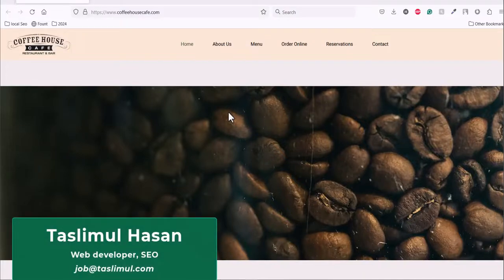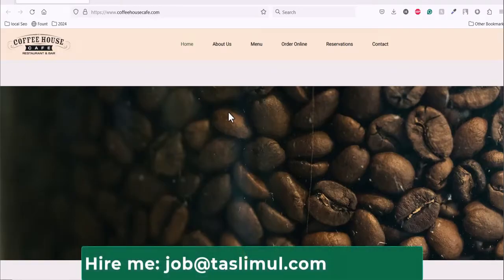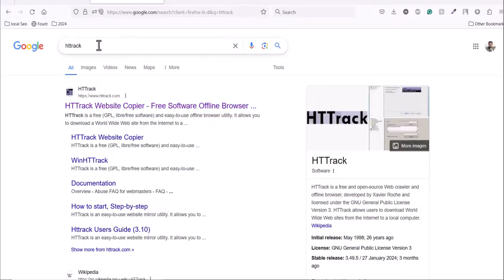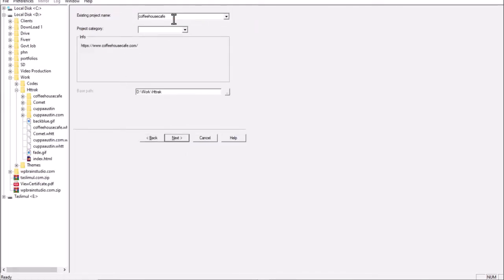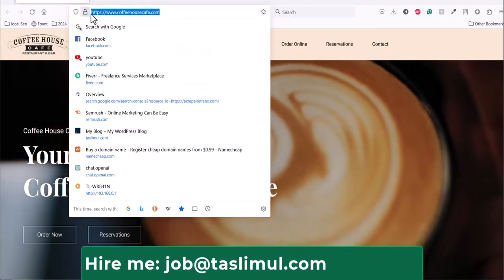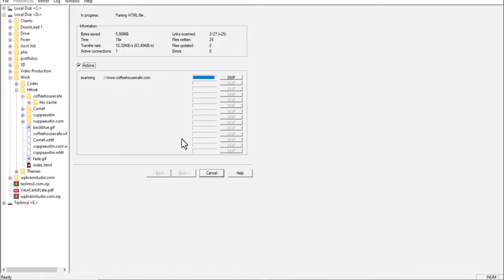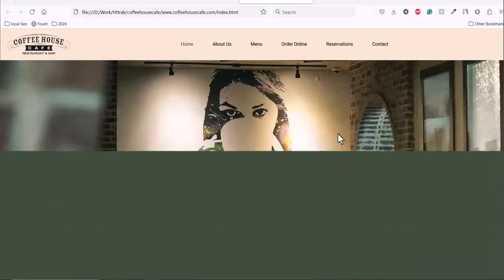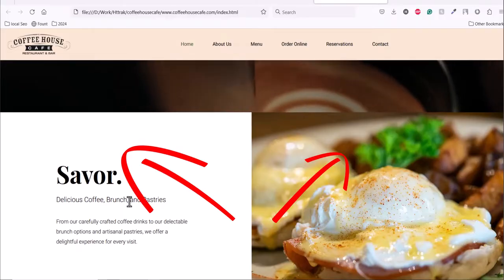HTTRACK Website Copier Tutorial 2025 🖨️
HTTrack Website Copier Tutorial: In this video, I walk you through a comprehensive HTTrack Website Copier tutorial, where you'll learn how to use HTTrack Website Copier effectively. Whether you're looking to clone a website for offline browsing or to clone any website to WordPress, this tutorial covers everything you need to know.

We'll explore how HTTrack works as a powerful website copier, allowing you to download entire websites to your local drive. By the end of this HTTrack tutorial, you'll have a clear understanding of how to clone a website with ease. This is especially useful if you want to experiment with website design or content locally.

Additionally, I’ll cover how to use HTTrack in different scenarios, including a step-by-step guide on how to clone website data. Whether you're using the winHTTrack Website Copier version or any other, this tutorial will ensure you're equipped to handle the process efficiently.

For those interested in the technical aspects of web development, this video by Taslimul Hasan is a must-watch. Dive into the world of website cloning with HTTrack, and take your web projects to the next level!